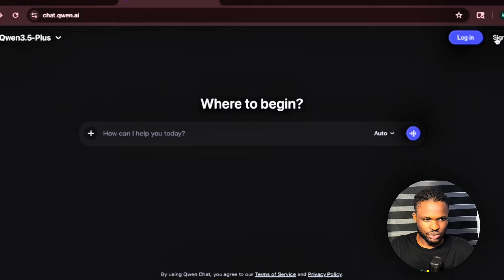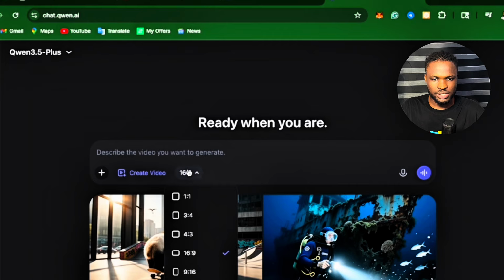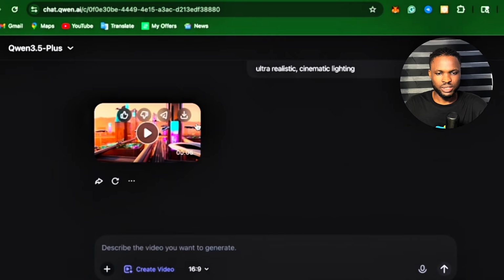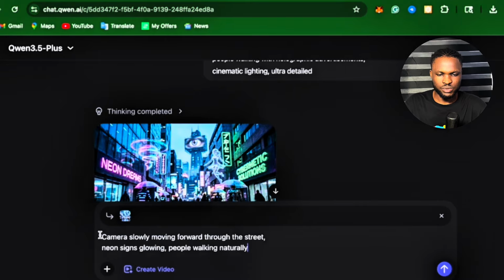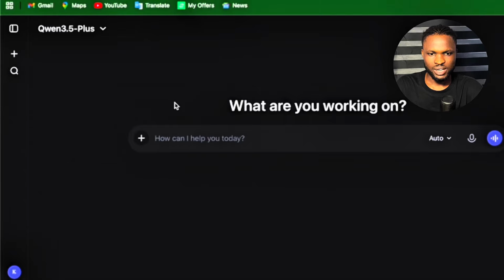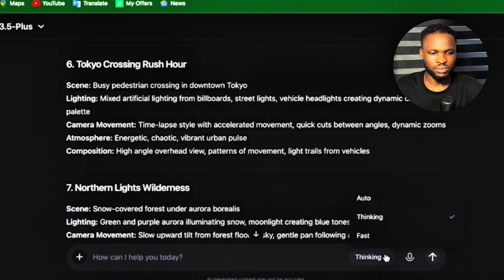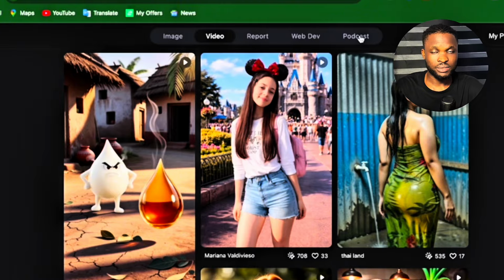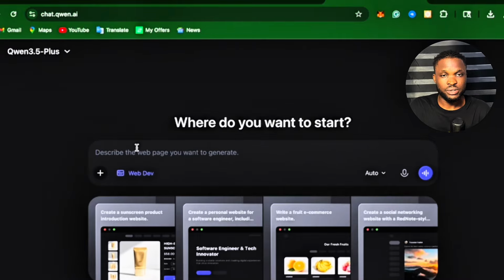Free AI Video Generator With Unlimited Videos (Stop Paying Monthly Fees)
Stop paying for expensive AI video generators.

In this video, I show you a powerful free AI video generator called Qwen AI that can create cinematic AI videos in seconds. Most people are still paying for tools like Runway, Pika, or HeyGen — but this tool can generate high-quality AI videos completely free.

I’ll walk you through the exact workflow I use to generate cinematic AI videos, including a simple trick that dramatically improves the results.

In this tutorial you’ll learn:

• How to use Qwen AI video generator
• The best AI prompts for cinematic videos
• How to turn AI images into videos
• How to get better results using thinking mode
• How to find inspiration using the AI community prompts
• The workflow to create high-quality AI videos step-by-step

This method allows you to create AI videos for YouTube, social media, ads, or content creation without paying for expensive subscriptions.

👇 Prompts used in this video are in the description.

Hashtags (important for AI niche)